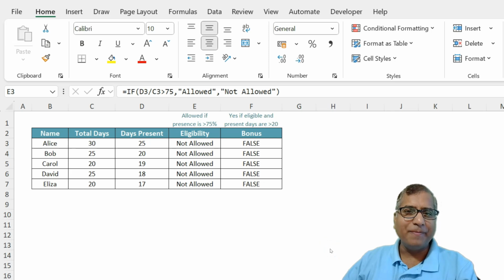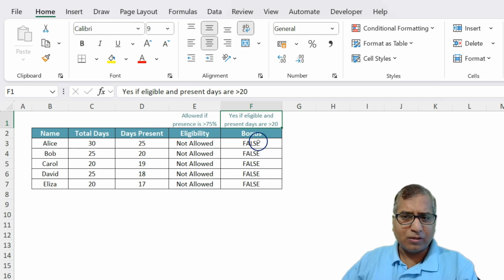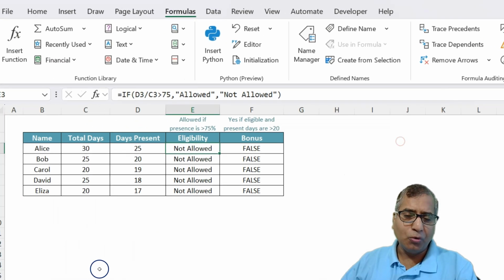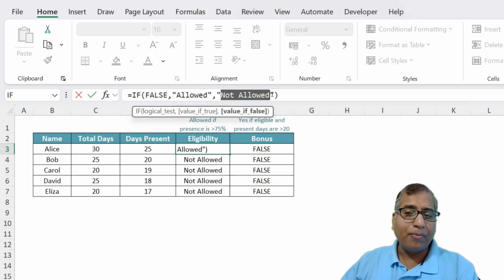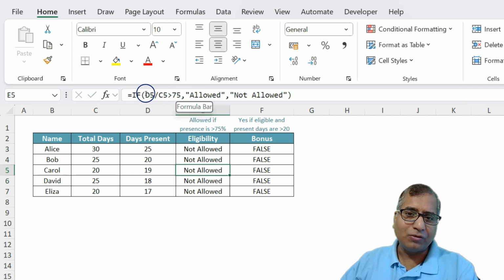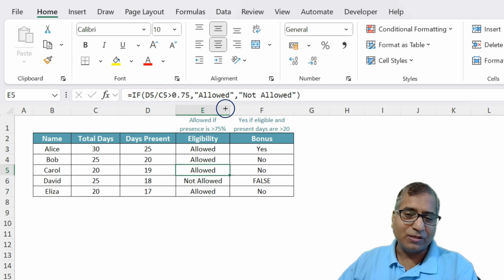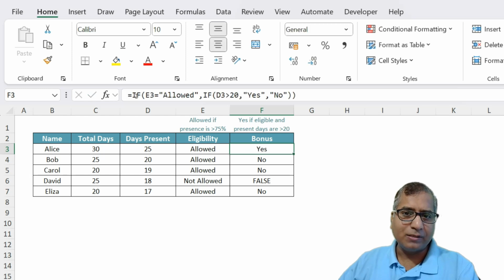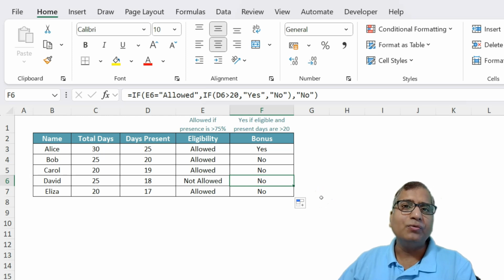How to Debug Excel Formulas (Excel F9 Trick)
✅Having trouble figuring out why your Excel formula isn’t working? In this video, I’ll show you how to debug Excel formulas using the powerful F9 key trick — a method that’s much faster than the Evaluate Formula tool!

📌 You’ll learn:

✅How to catch formula errors using F9
✅Why 75% ≠ 75 in Excel (the logic that breaks formulas)
✅Step-by-step bonus calculation example
✅Real-world debugging tips for nested IF formulas
✅The difference between =75 and =0.75 when using percentages

We use real sample data and go deep into Excel’s formula logic so you’ll actually understand why your formulas break — and how to fix them with confidence!

⚡ Watch till the end to learn how to debug multiple arguments and nested conditions using just F9.

💬 Comment your biggest Excel struggle